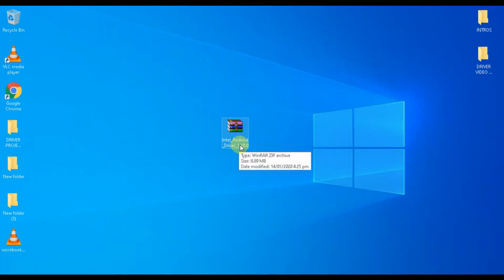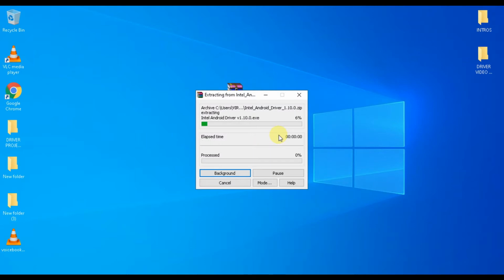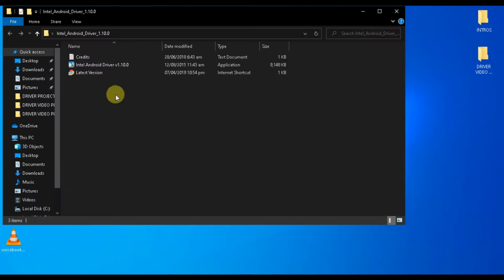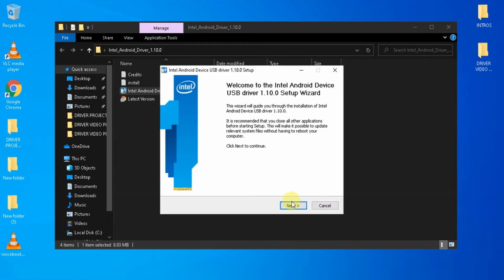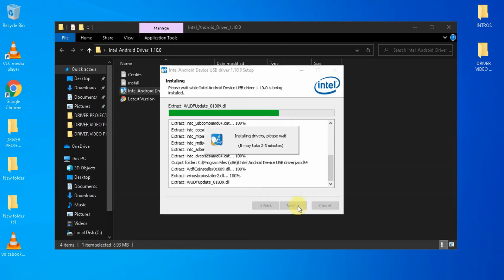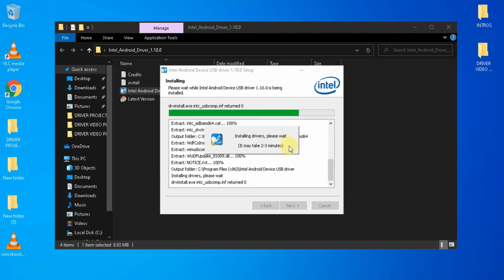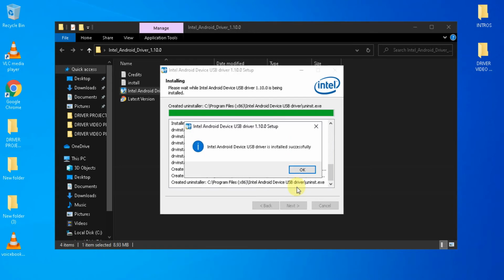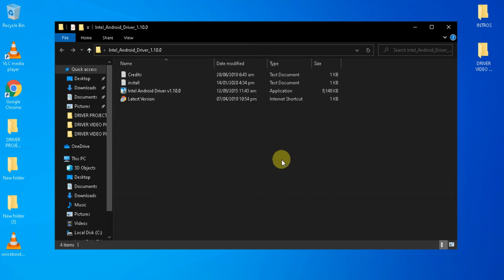HOW TO INSTALL INTEL ANDROID USB DRIVER ON PC? [2020]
After Watching This Simple Tutorial You Will Be Able To Install  INTEL ANDROID USB DRIVER Easily On Your PC!

WEBSITE WHERE YOU WILL FIND ALL THE DRIVERS , FIRMWARES AND THEIR VIDEO GUIDES.